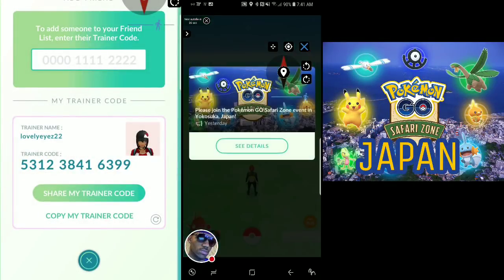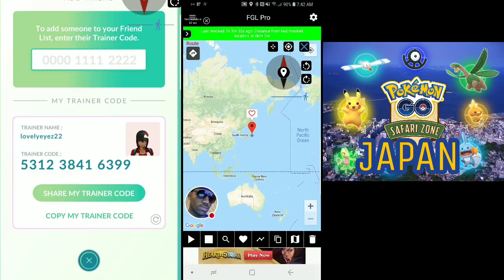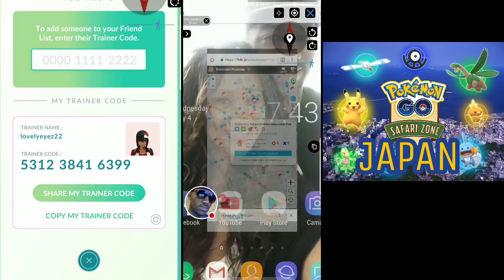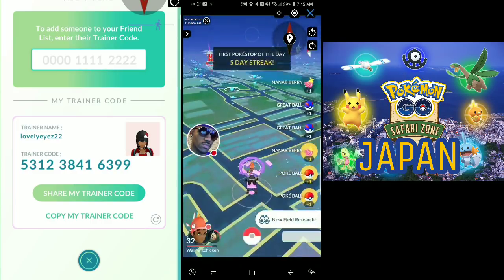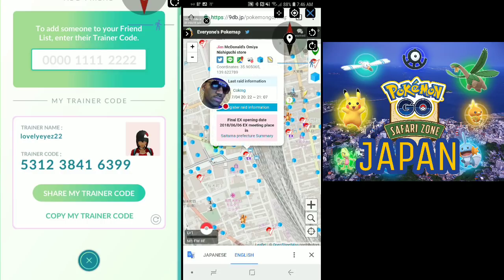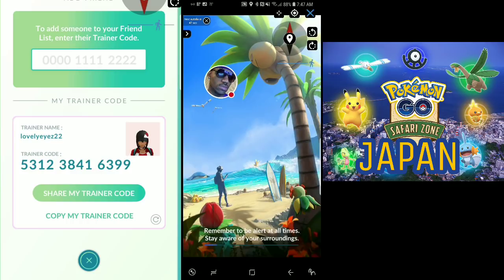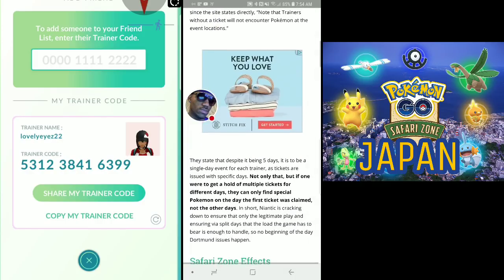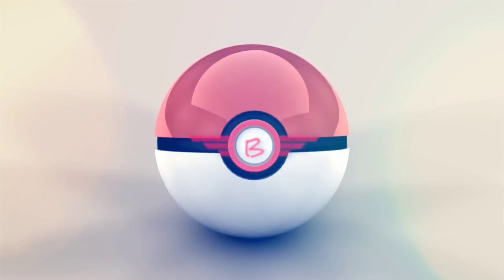Pokemon Go Spoofing and Sniping and Safari Zone Japan Update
fairymaps.tk